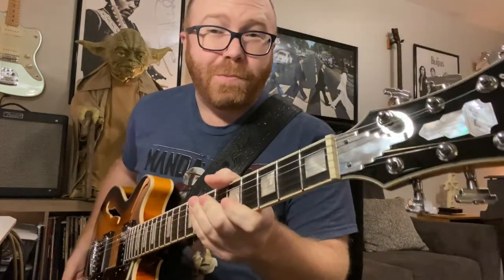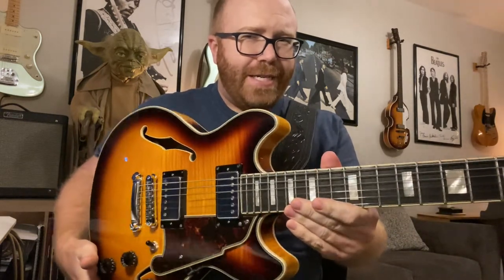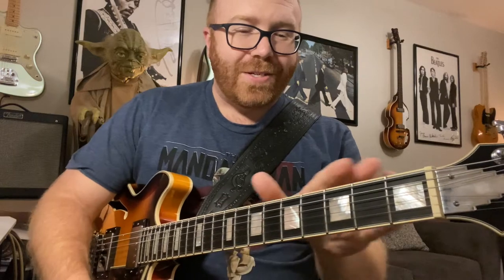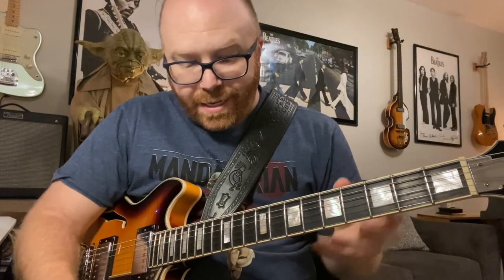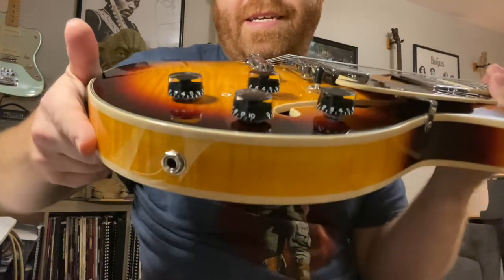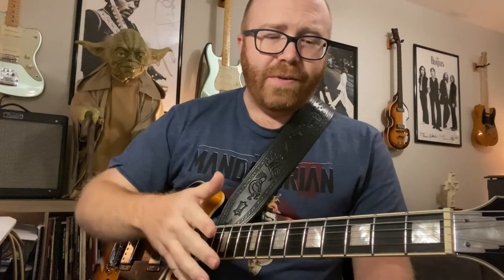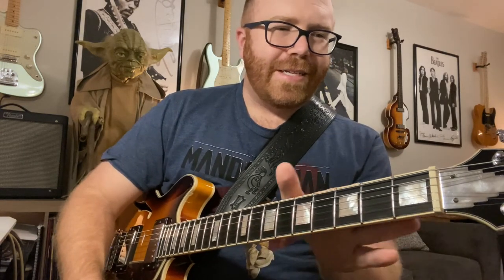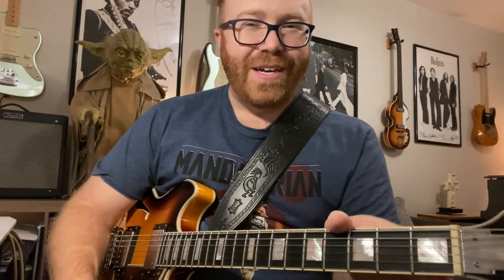D'Angelico Premier Mini DC Sweetwater Exclusive w/ Seymour Duncan SH-2n SH-4 Pickups Consumer Review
Other demos give you a good idea of how it sounds, so I thought I'd give you my honest thoughts as a consumer.  And yes, it's more like a Gibson 339 than a 335.

Some things I forgot to say in the video:
The Good:  flawless finish and excellent fretwork, fretboard, and pickups which sound as close to my Gibson Custom LP than anything I've played...a touch less bright in the neck than the Gibson, but definitely not muddy
The Bad:  synthetic nut and weak looking bolt under saddle...but it's still a good buy if you ask me.

Overall, much higher quality and qc than Firefly or IYV and the pickups are stellar!  I highly recommend.